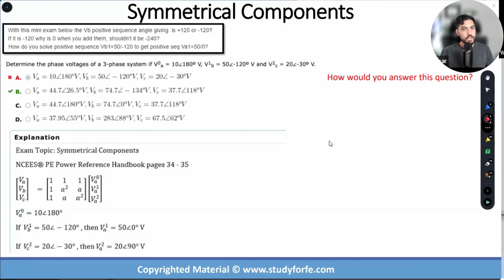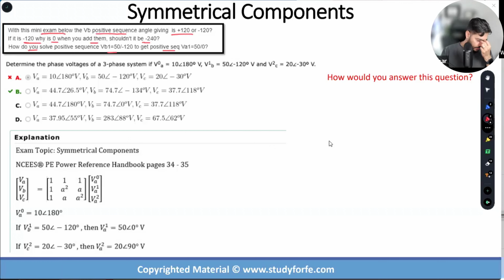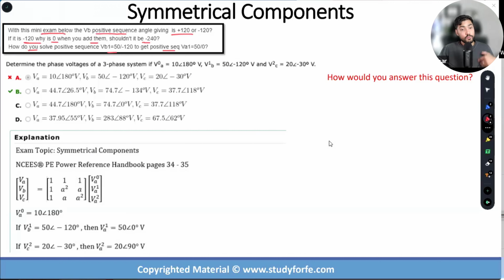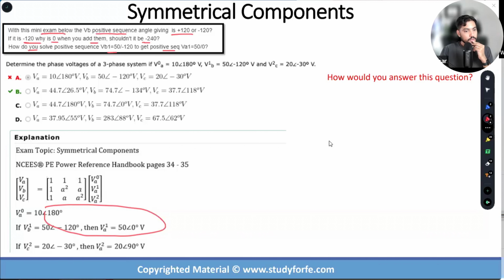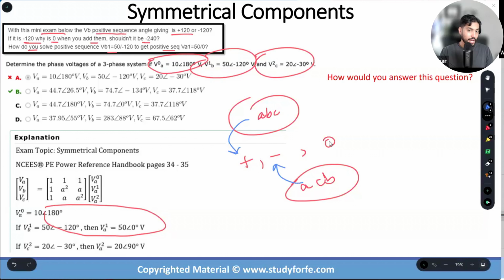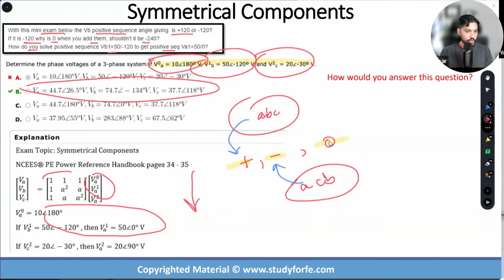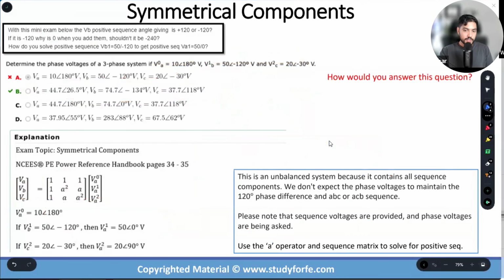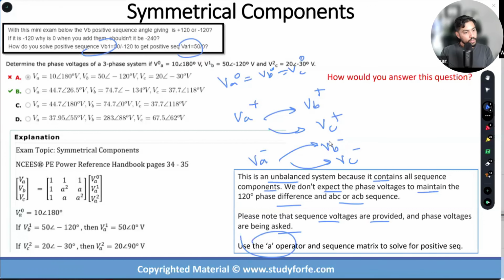Symmetrical Components Practice Problem | Section 2 | Circuits | PE Power Exam Live Lecture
Struggling with symmetrical components for the PE Power Exam? This live lecture breaks down common student questions and explains how to approach symmetrical components problems with confidence. Understanding positive, negative, and zero sequence components is crucial for solving unbalanced system problems effectively.

What you’ll learn in this video:
✅ How to determine if a system is balanced or unbalanced
✅ The correct approach to solving symmetrical components problems
✅ Understanding the role of the sequence operator "A"
✅ Key concepts for interpreting phase values in unbalanced systems
✅ Exam tips to avoid common mistakes when analyzing phase shifts

This video walks through practical problem-solving techniques, helping you build the conceptual understanding needed to ace the PE Power Exam.

Looking for more PE Power Exam prep resources? Visit StudyForFE.com for detailed study guides and courses.